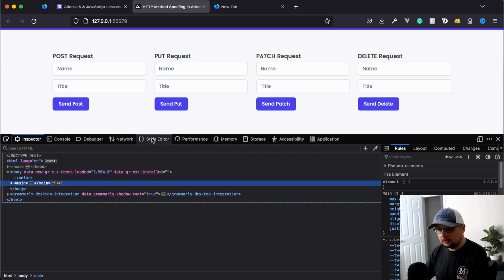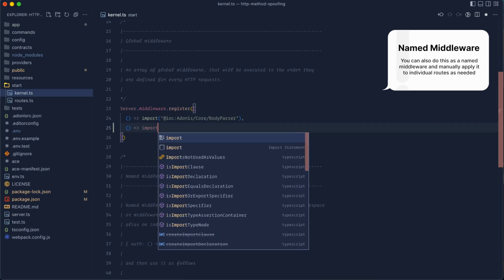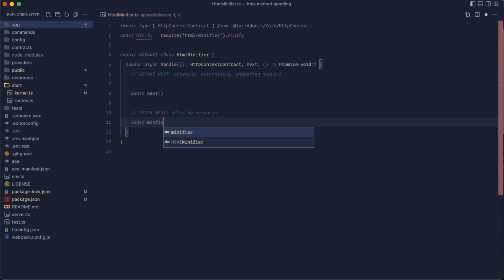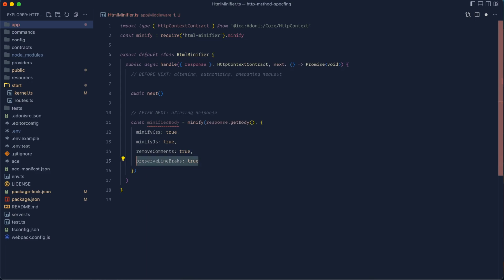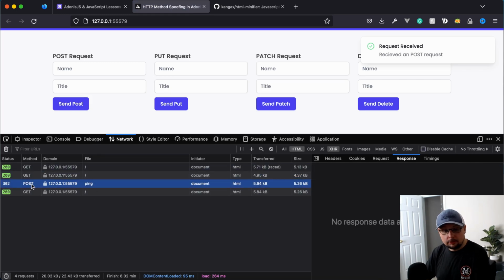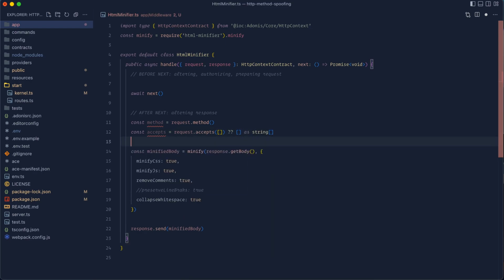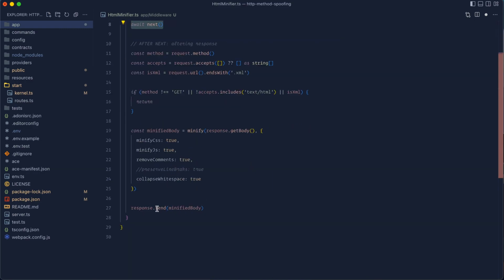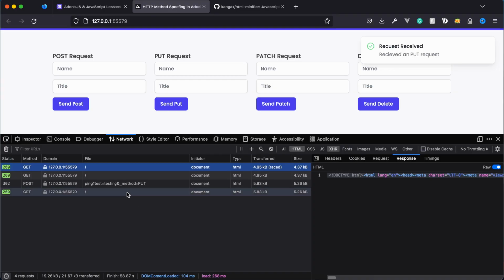Minify Your AdonisJS HTML in 5 Minutes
We'll learn how we can alter all our AdonisJS HTML response bodies using a simple global middleware to add HTML minification.

🕑 Chapters
00:00 - What's The Default Behavior
00:40 - Install HTML Minifier
01:10 - How To Alter Response Body
01:35 - HTML Minfier Middleware
02:50 - Inspecting What It's Doing
03:30 - Limiting Middleware Execution
04:56 - Testing Our HTML Minification Middleware
05:40 - Outro

Socials